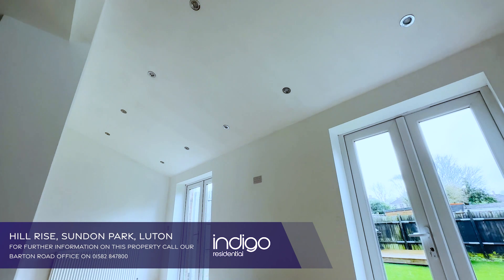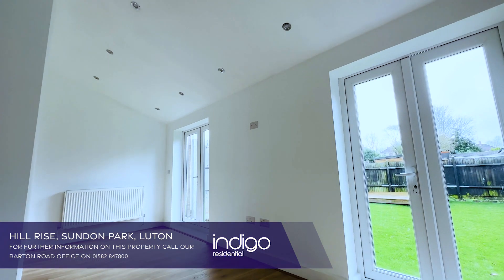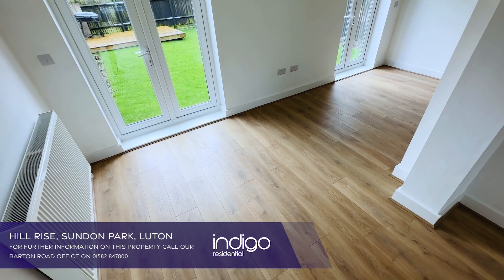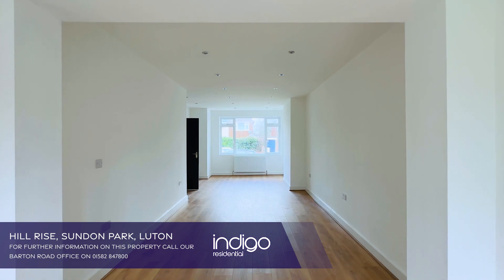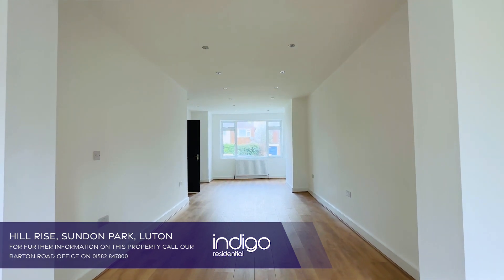Hill Rise, Sundon Park, Luton LU3 3EE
KEY FEATURES: INDIGO RESIDENTIAL • CHAIN FREE • STUNNING CONDITION THROUGHOUT • WALKING DISTANCE TO SHOPS & RESTAURANTS • FULL ELECTRICAL REWIRE • CLOSE TO LEAGRAVE MAINLINE TRAIN STATION

Internally the property briefly comprises from a sizable entrance hall with a modern black banister and a glass door leading to the refitted kitchen, large open plan living room/dining room/refitted matt grey kitchen comprising of a range of wall and base units fitted with QUARTZ worktops, space for a 900mm double oven and hob with extractor over, built in appliances, spot lights to ceiling and French doors opening to the rear garden.

To the first floor there are three bedrooms all fitted with brand new grey carpets and a fully tiled, refitted family bathroom comprising of a bath, wash hand basin and WC.

Externally there is a garage with potential to extend above (STPP), driveway and garden to the front and the rear garden is mainly laid to lawn with decking area to the rear and a boarder to grow flowers .
Heating is efficient and economical via gas to radiator heating whilst the windows are double glazed